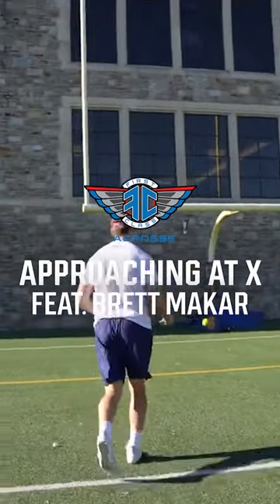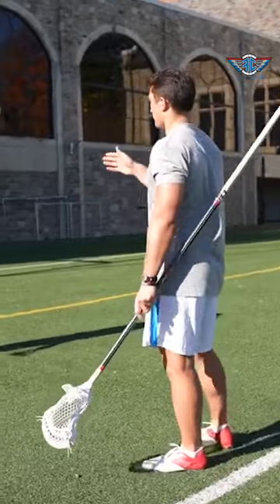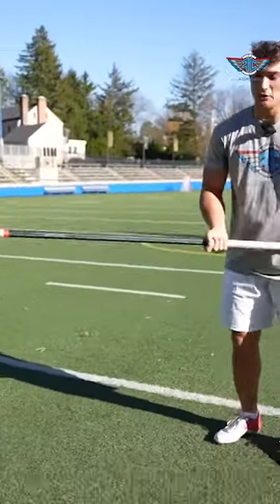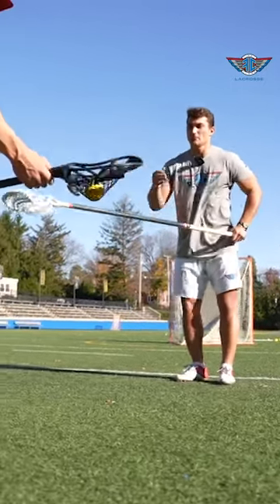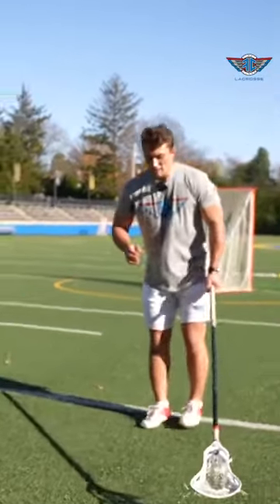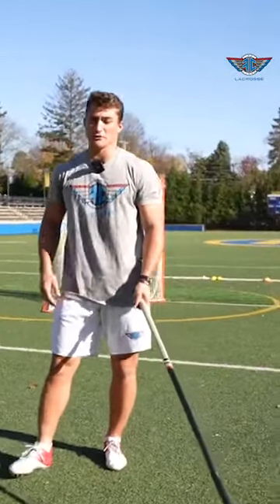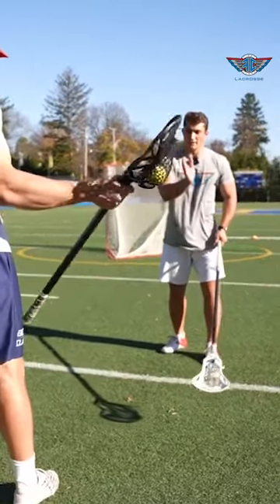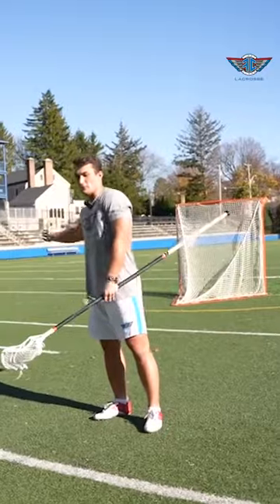How to Approach X | PLL Atlas defender Brett Makar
How to approach the ball at X!

Wise words from former Maryland Terrapin and current PLL Atlas defender Brett Makar!